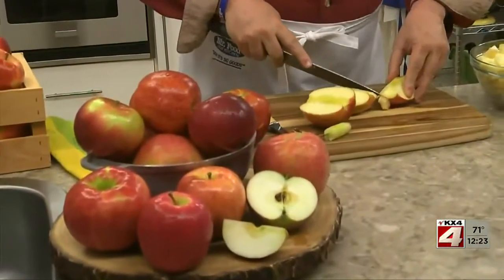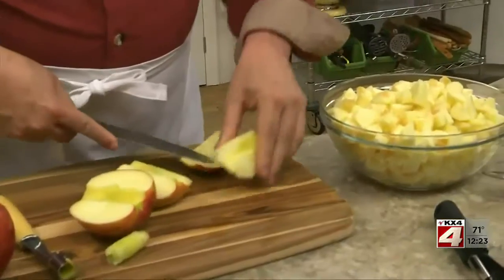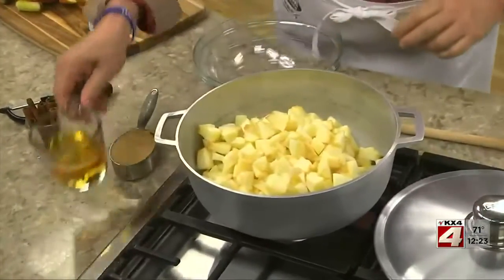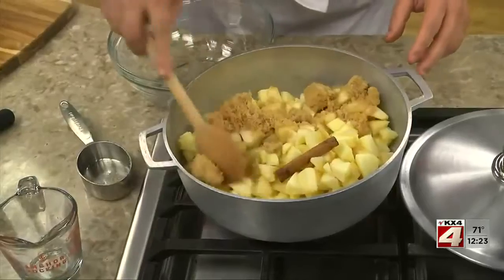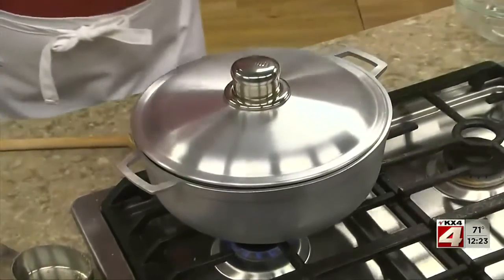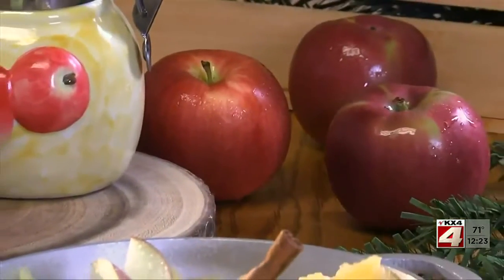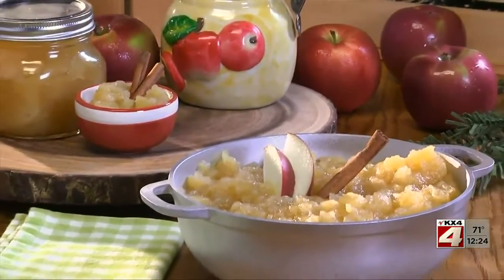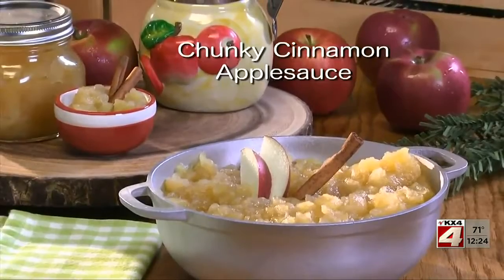Mr Food Chunky Cinnamon Applesauce August 20